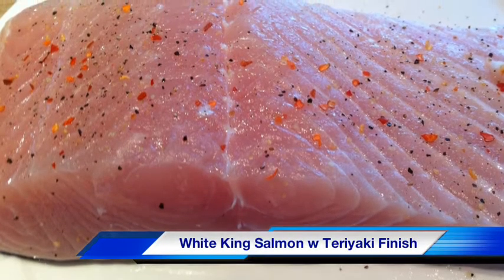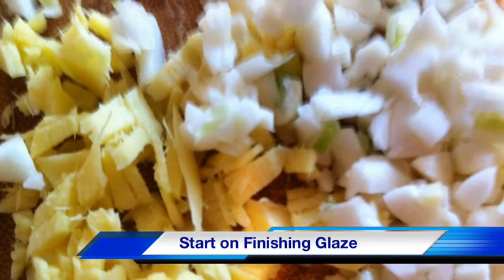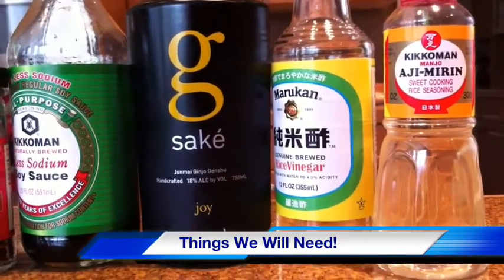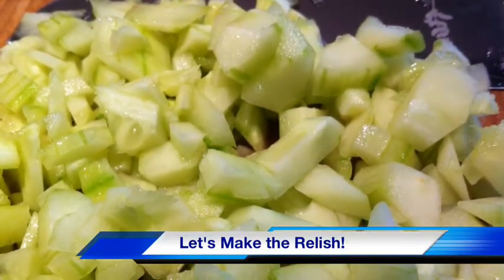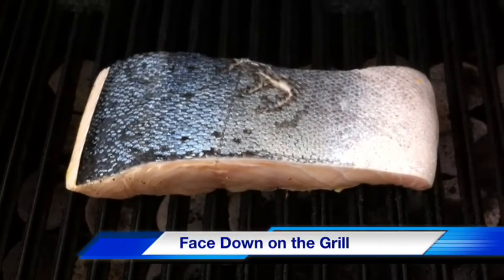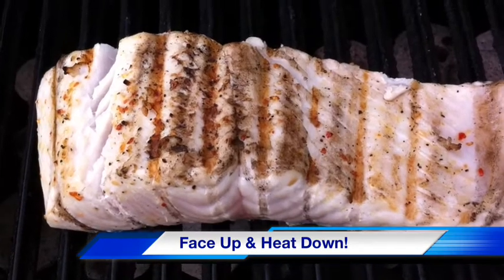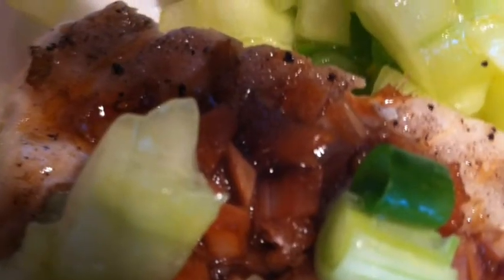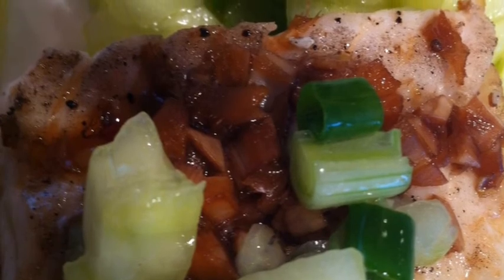White King Salmon w Teriyaki Finishing Glaze & Cucumber/Scallion Relish: Courtes of Cafe 1853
When White King is available you have got to have it!  This is a Combination Grill & Asian Fusion Recipe that is just fantastic, a real taste explosion on the palette. Check it out with other organic, healthy offerings with a gourmet flair